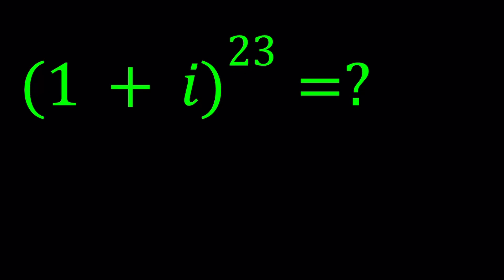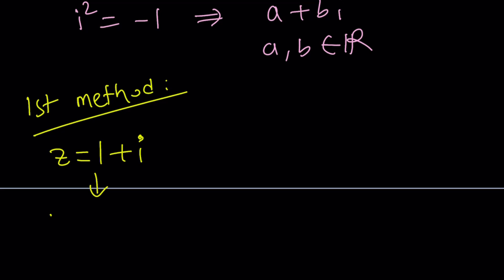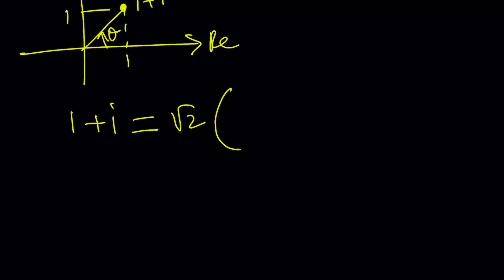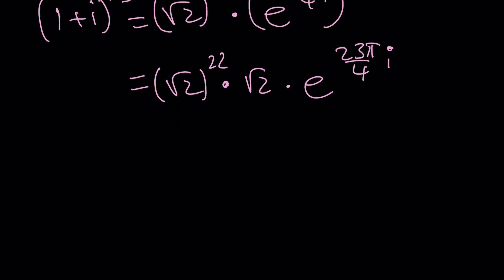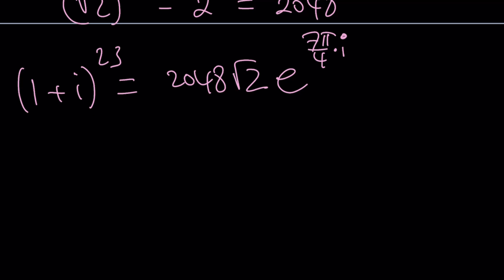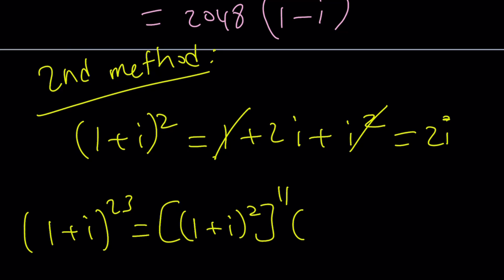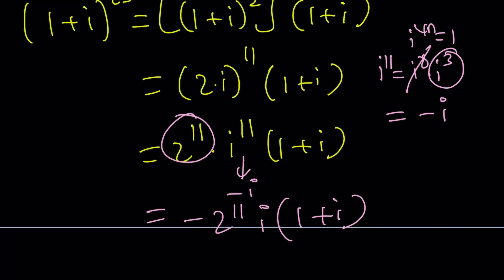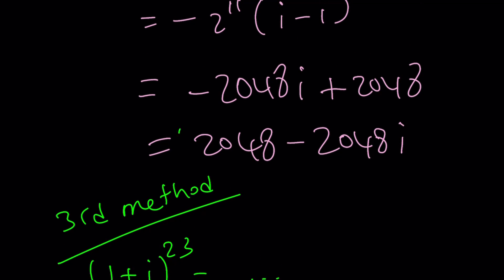Simplifying A Complex Expression | (1+i)^23